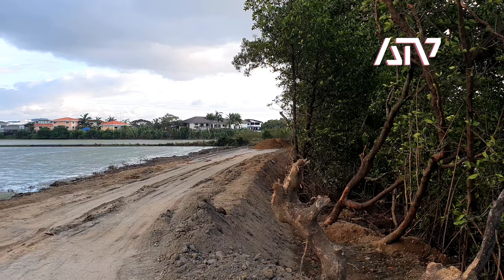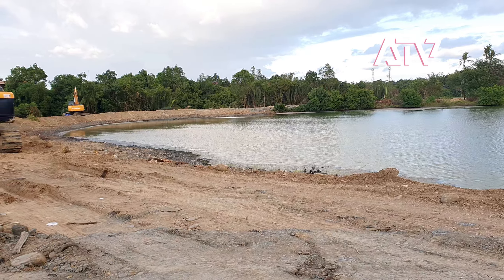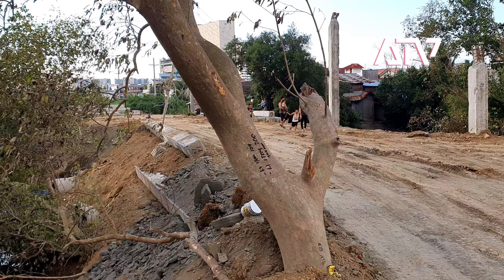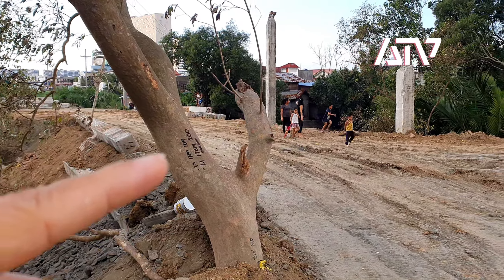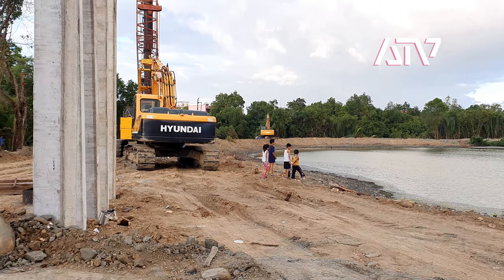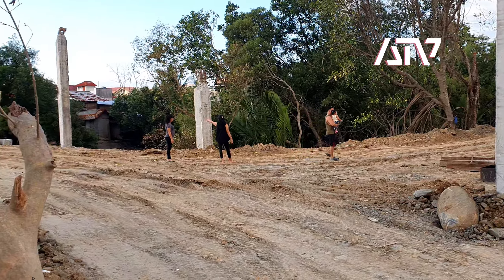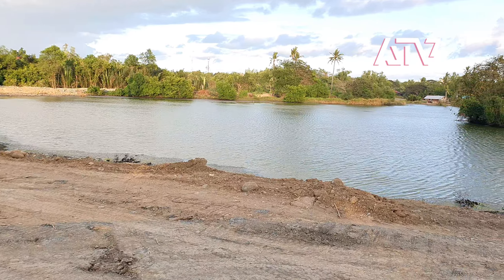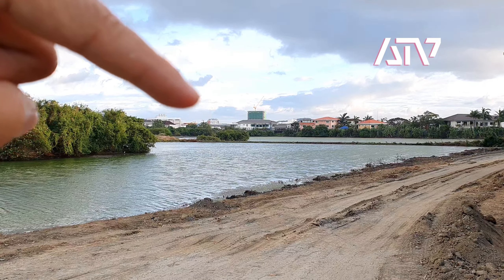Iloilo City - Dungon Creek Esplanade Update (03/08/2023)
- Latest update on the on-going Dungon Creek Esplanade project
- 03/08/2023

Soft Lights